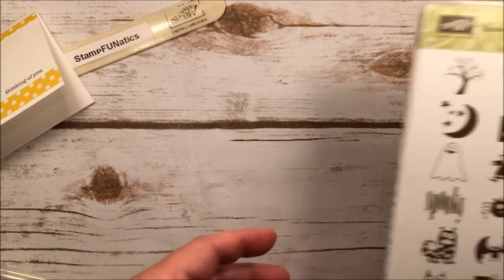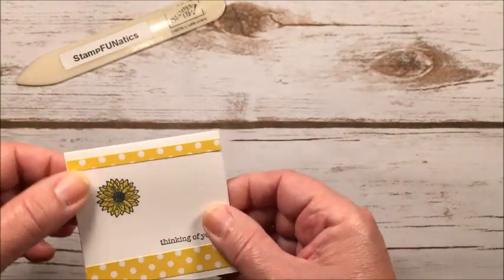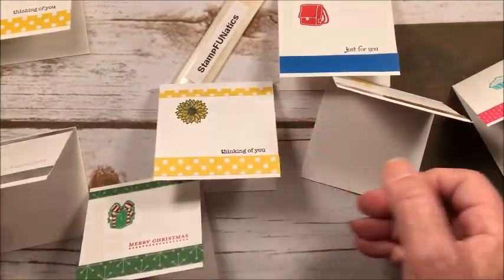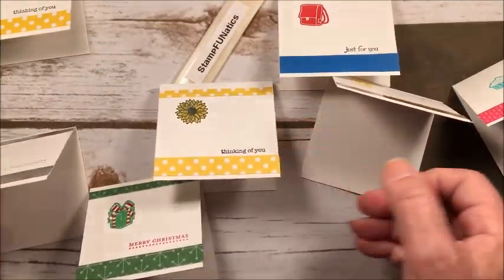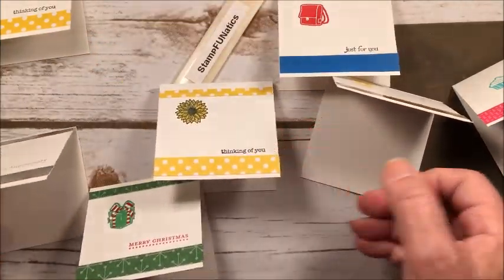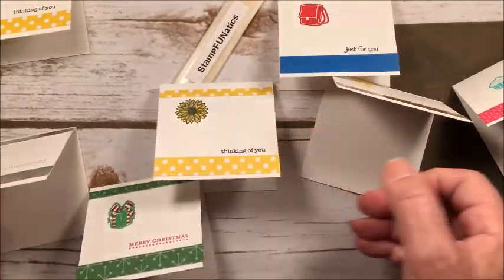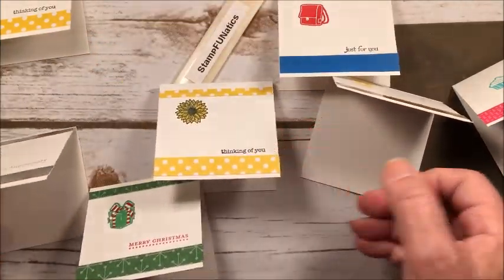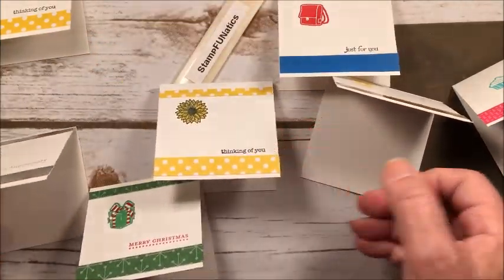Stamp FUNatics! Every Occassion Card